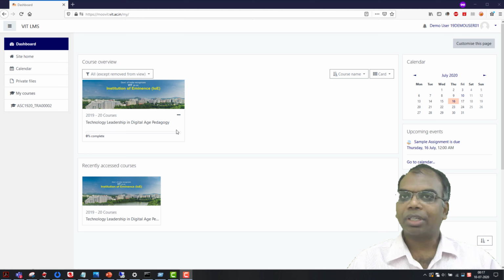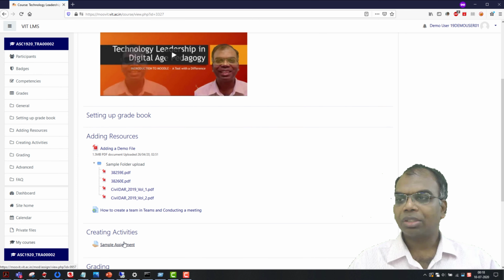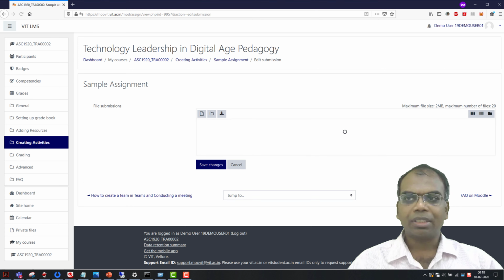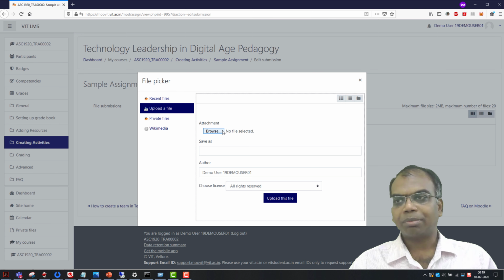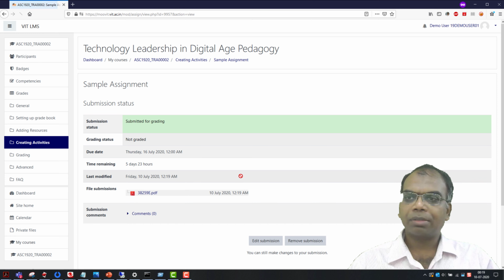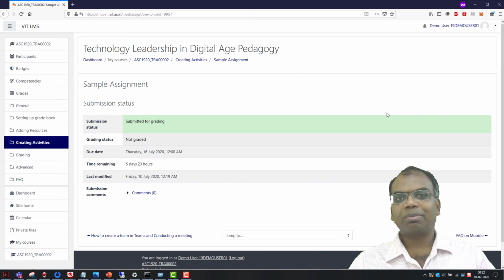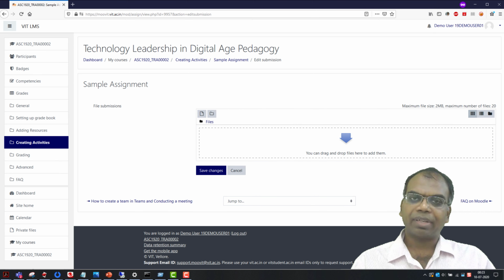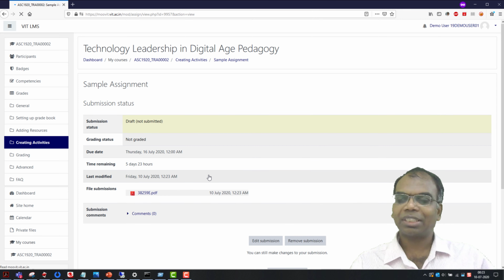PREPARE AND SUBMIT AN ASSIGNMENT IN MOODLE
In this video, we will walk through the steps that will have to be followed to submit an assignment